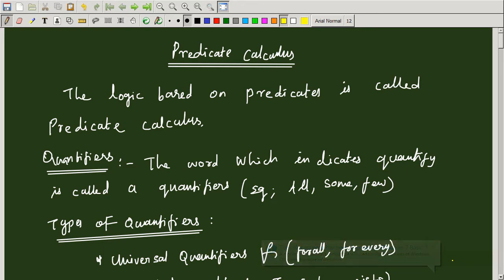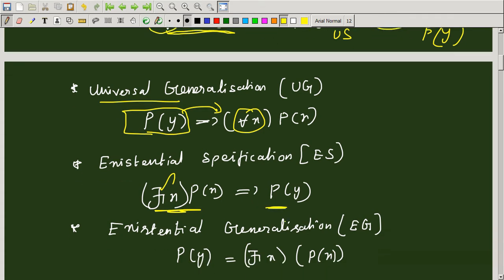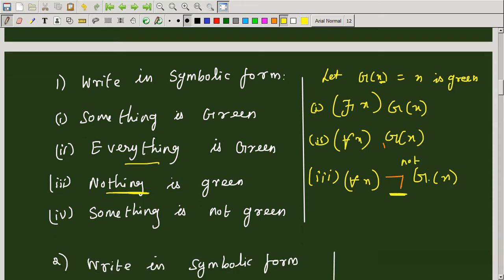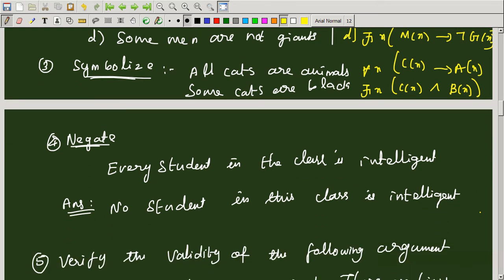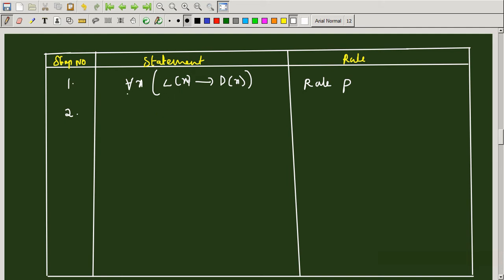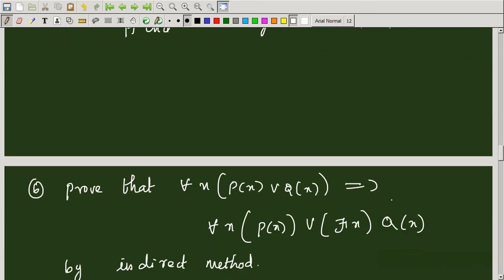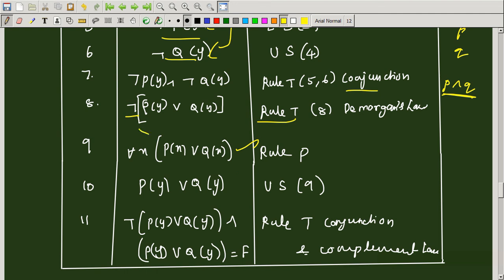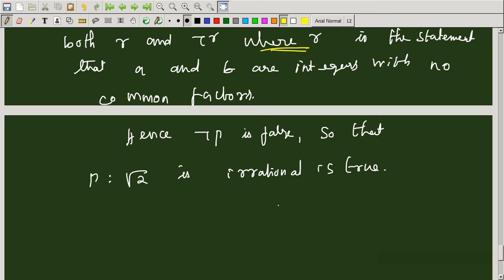Predicate Calculus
In this vedio viewers easy to understand Predicate Calculus concepts easily.